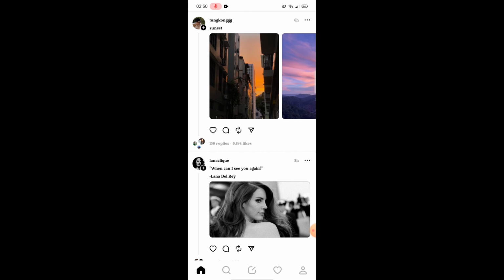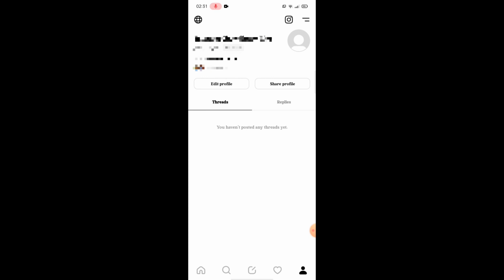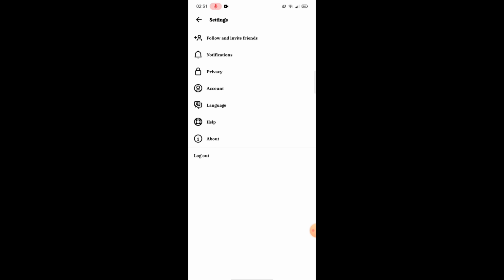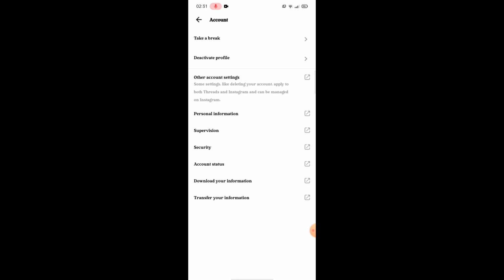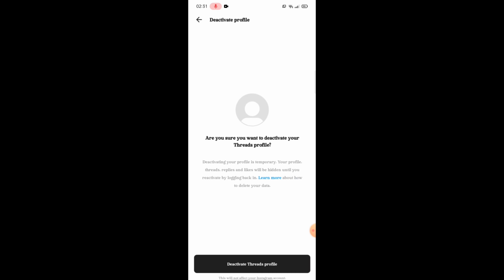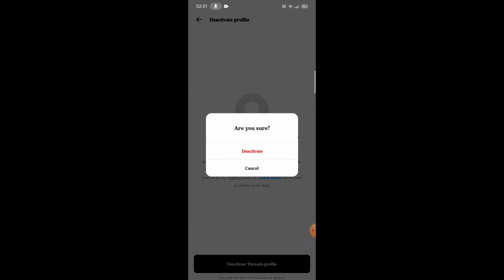How to Delete Your Threads Account 2025 : Step-by-Step Guide 2025 [New Method]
Are you looking to say goodbye to your Threads account for good? In this video, we'll walk you through the simple and precise steps to delete your Threads account, ensuring your online privacy and data security.

We understand that circumstances change, and you might want to part ways with your Threads account. This guide covers everything you need to know, from accessing your account settings to permanently removing your presence from the platform.

Join us in this tutorial, and take control of your online presence by learning how to delete your Threads account securely.

Delete Threads Account
Threads Account Deletion Guide
Close Threads Account
Threads Account Removal
Account Privacy on Threads

6. Threads App

Account Security
Online Privacy
Data Removal
Online Account Management
Social Media Account Deletion
Threads Tutorial
Threads Account Closure
Threads Data Privacy
Online Account Security